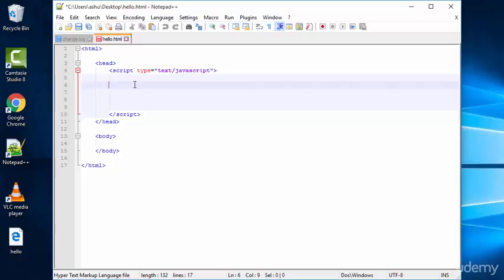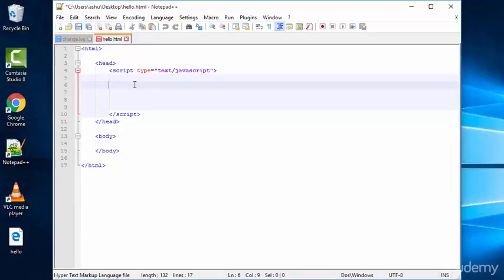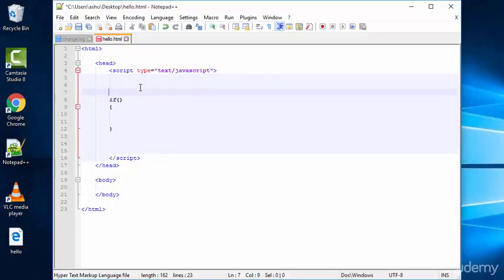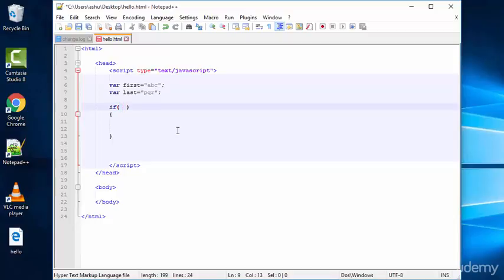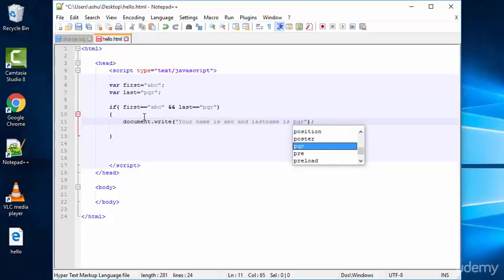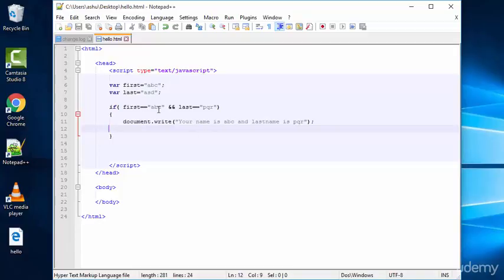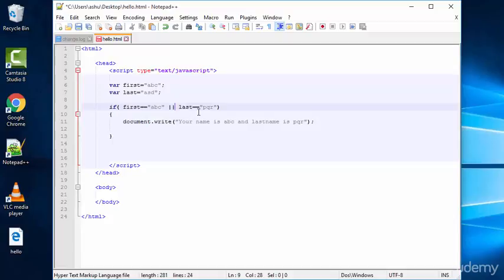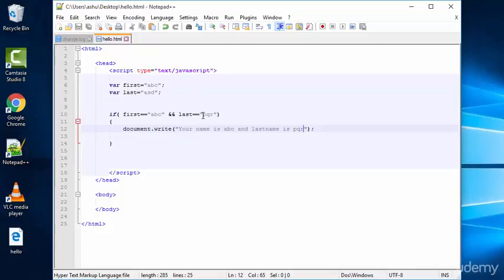Basic Javascript Part 16 - Complex Conditions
This video concludes how to use complex condition in conditional statement.